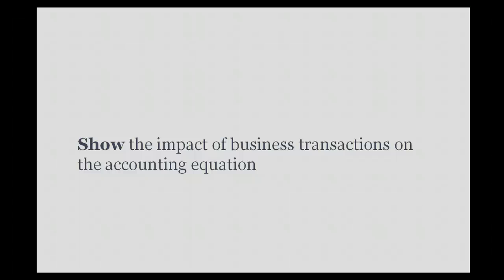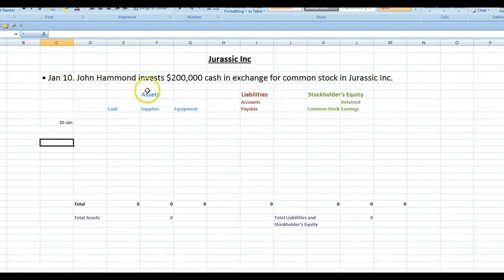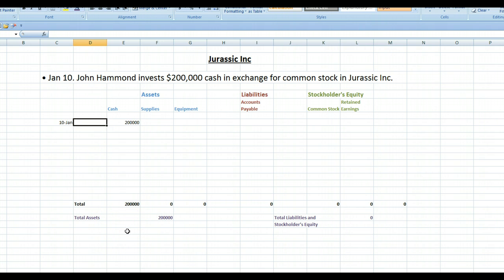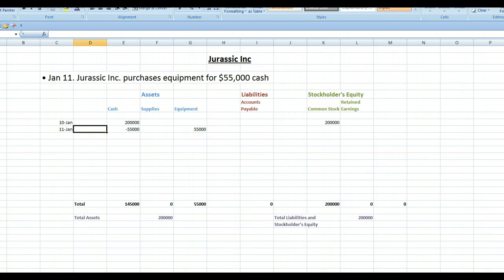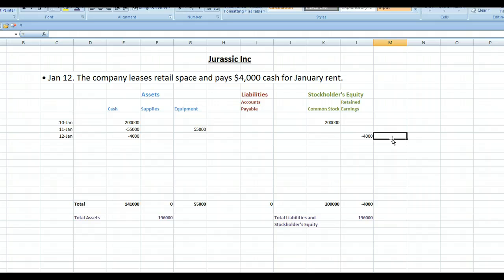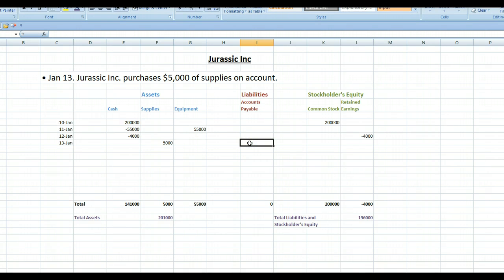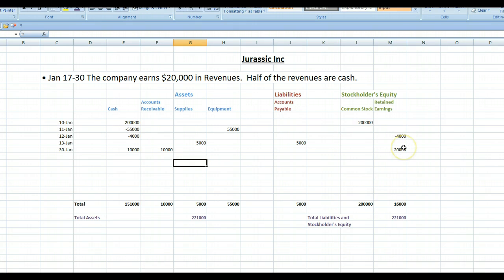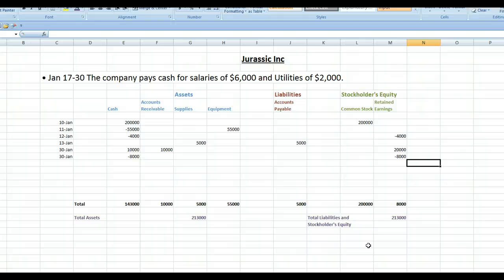2.3 Trnsactions and Accounting Equation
Trnsactions and Accounting Equation